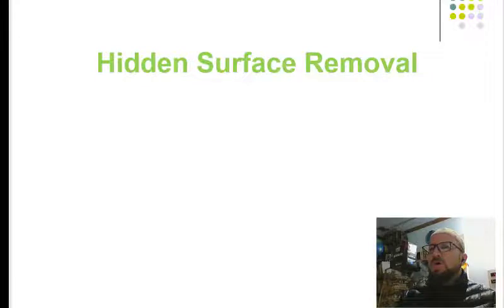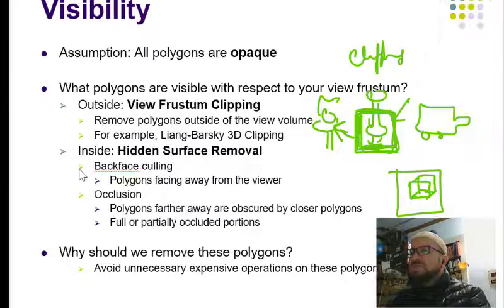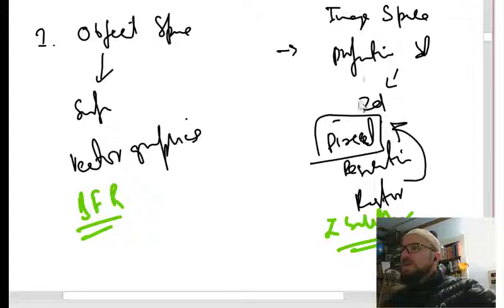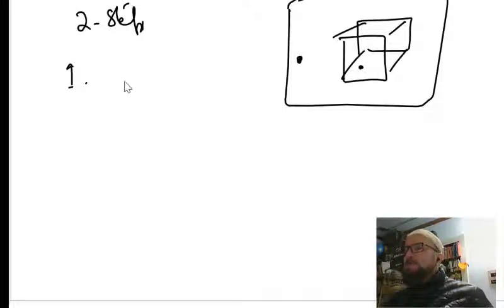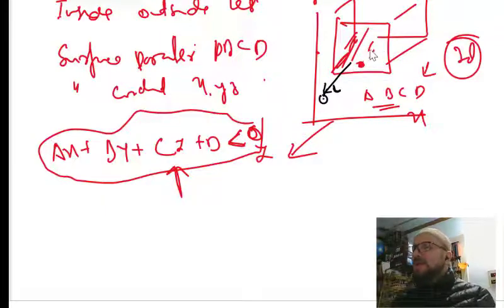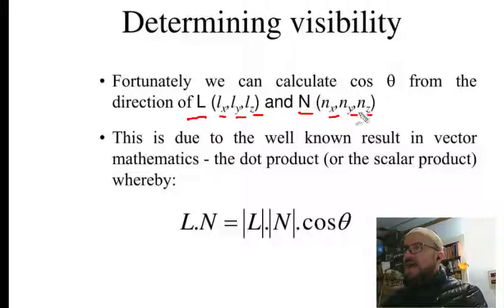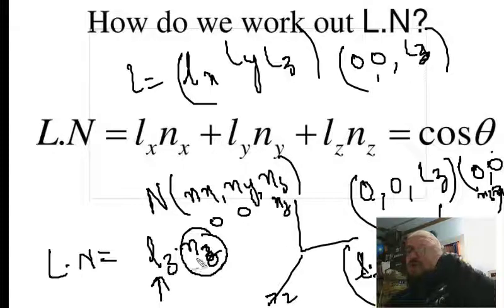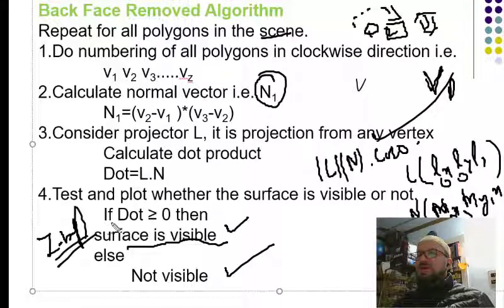Hidden Surface Removal Techniques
Back Face Elimination Algorithm